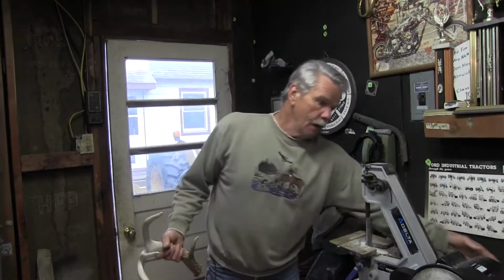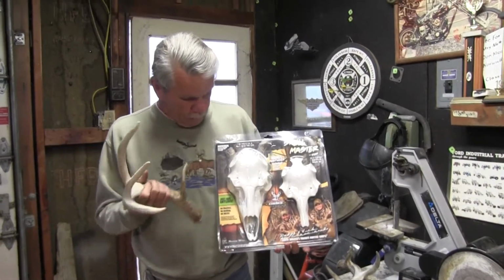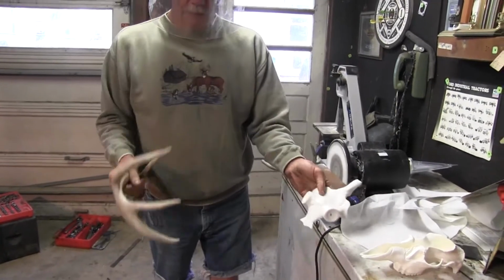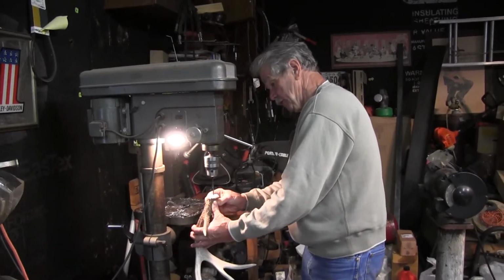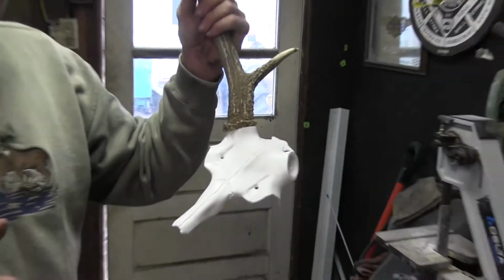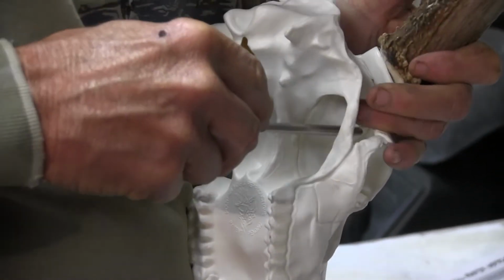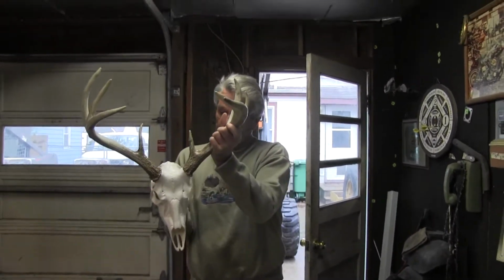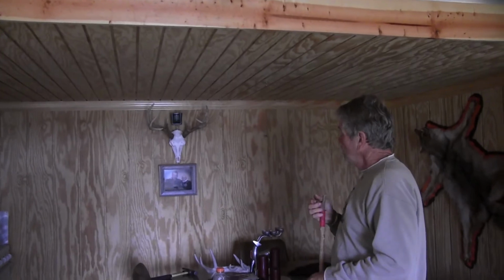2015 European Skull Mount with Don Mealey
Come along as Don Makes a new trophy for the wall!